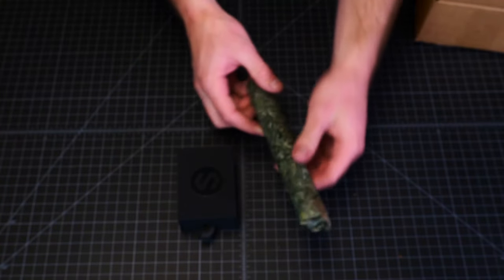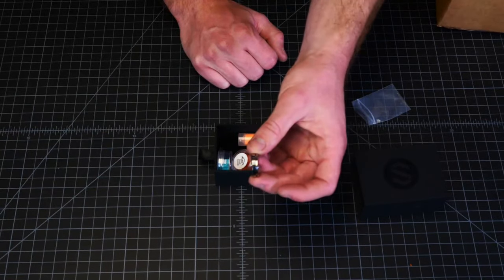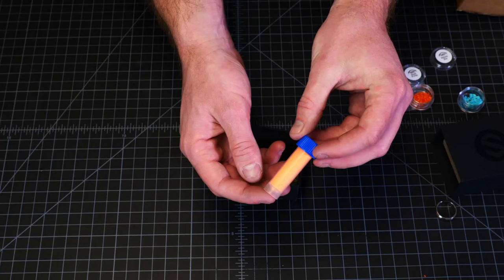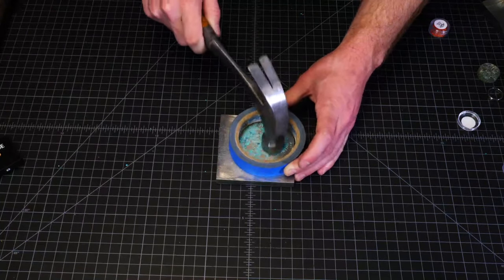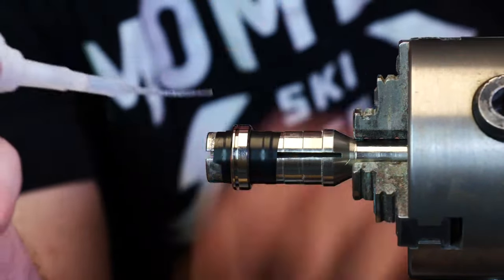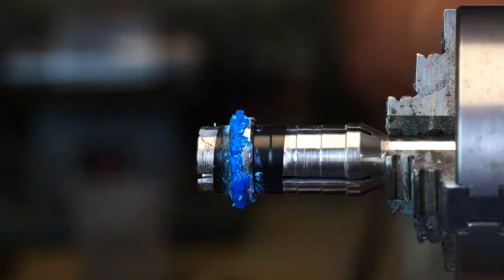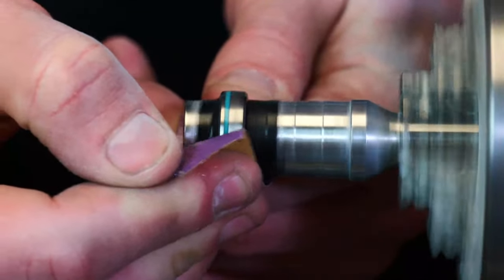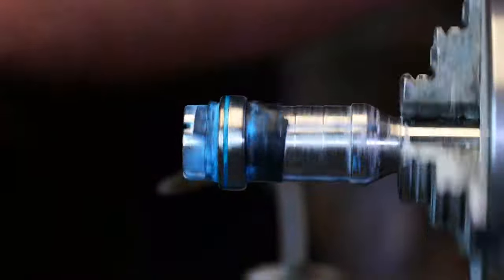How to Make the Solar Stripe Ring - DIY Jewelry Tutorial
How to make an offset channel titanium opal inlay ring.

In this DIY ring tutorial, Danny from Patrick Adair Designs will guide you step-by-step on how to make the simple but striking Solar Stripe Ring. This tutorial is perfect for all skill levels, we will teach you lots of tips and tricks.  We use some of our most requested materials including an offset channel titanium ring blank, blood orange opal, Glow Powder, and more!  If you're interested in the subscription box, you can check that out with the link above.  If you'd like just a kit for the Solar Ring

This ring was included in our Ring Makers Subscription Box.  Check out the link at the top of the description and you can join our team of ring makers every month and get the materials shipped to you!

Where to get our materials and tools?

You can get all the materials in our rings from our

Mini Metal Lathe We Use
Cheaper Lathe Option
Dremel We Use